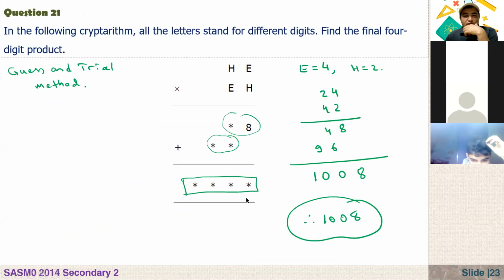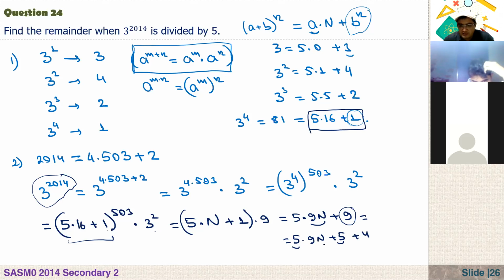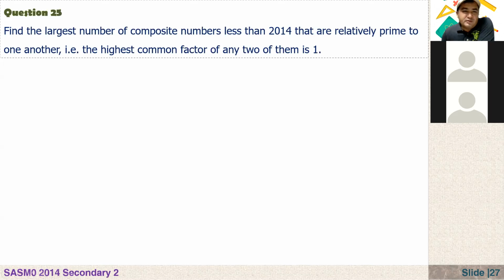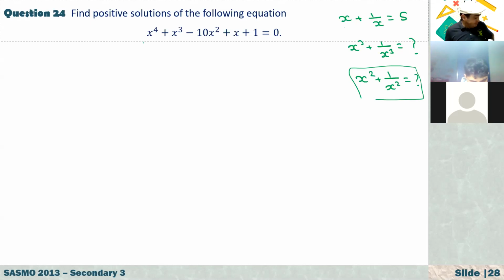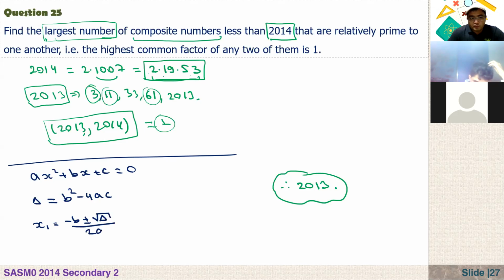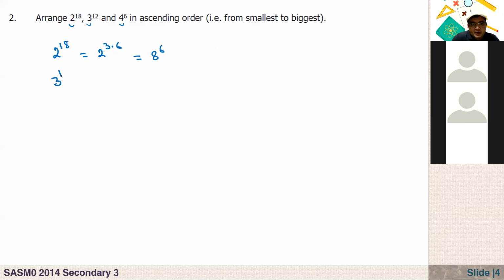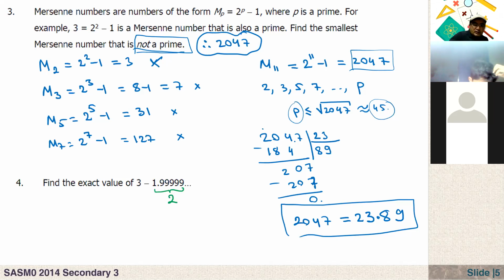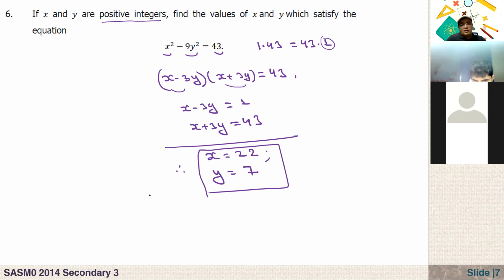G8 2021-02-22 SASMO 2014 S2